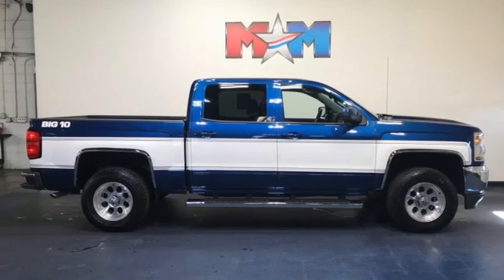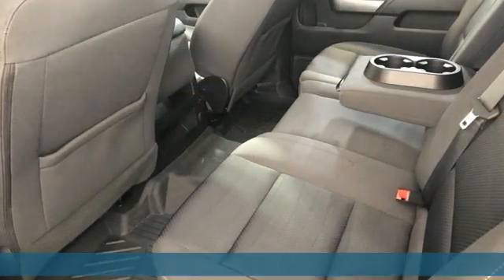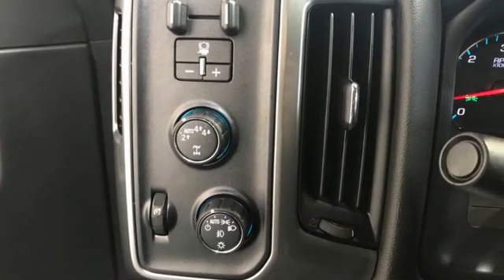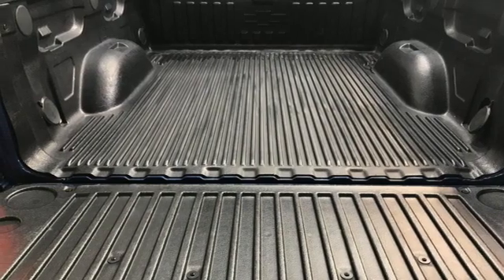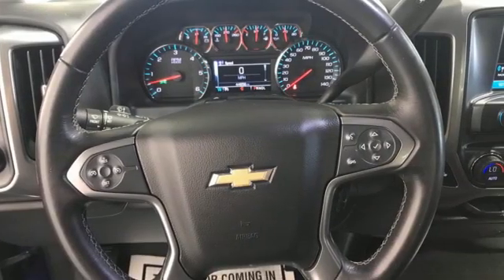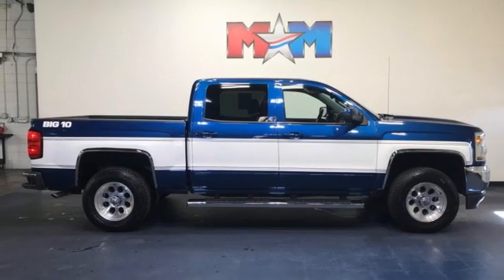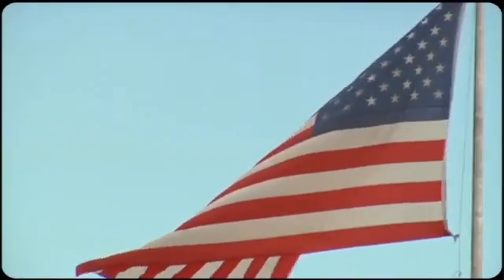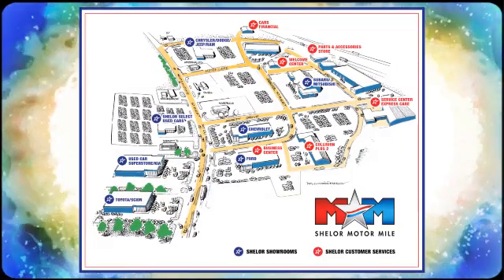Used 2018 Chevrolet Silverado 1500 Christiansburg VA Blacksburg, VA X60294A - SOLD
Year: 2018
Make: Chevrolet
Model: Silverado 1500
Trim: Crew Cab Pickup
Engine: 5.3L 8 Cylinder Engine
Transmission: 6-Speed A/T
Color: DEEP OCEAN BLUE METALLIC
Interior: JET BLACK
Mileage: 44662
Stock #: X60294A
VIN: 3GCUKREC8JG158604
ONLY 44,649 Miles! Heated Seats, Aluminum Wheels, 4x4, Trailer Hitch, Bed Liner, Onboard Communications System, WiFi Hotspot, Back-Up Camera, CD Player, TRAILERING PACKAGE, AUDIO SYSTEM, CHEVROLET MYLINK RADIO.. SEE MORE!br /br /KEY FEATURES INCLUDEbr /4x4, Back-Up Camera, CD Player, Onboard Communications System, Aluminum Wheels, WiFi Hotspot. Satellite Radio, Privacy Glass, Keyless Entry, Steering Wheel Controls, Heated Mirrors. br /br /OPTION PACKAGESbr /ALL STAR EDITION for Crew Cab and Double Cab, includes (AG1) driver 10-way power seat adjuster with (AZ3) bench seat only, (CJ2) dual-zone climate control, (BTV) Remote Vehicle Starter system, (C49) rear-window defogger and (KI4) 110-volt power outlet (Includes (Z82) Trailering Package, (G80) locking differential and (T3U) LED front fog lamps. (N37) manual tilt and telescopic steering column included with (L83) 5.3L EcoTec3 V8 engine. ENGINE, 5.3L ECOTEC3 V8 WITH ACTIVE FUEL MANAGEMENT, DIRECT INJECTION AND VARIABLE VALVE TIMING includes aluminum block construction (355 hp [265 kW] @ 5600 rpm, 383 lb-ft of torque [518 Nm] @ 4100 rpm; more than 300 lb-ft of torque from 2000 to 5600 rpm), TRAILERING PACKAGE includes trailer hitch, 7-pin and 4-pin connectors Includes (G80) locking rear differential. LPO, BED LINER, SEATING, HEATED DRIVER AND FRONT PASSENGER Only available on Crew Cab and Double Cab models. LPO, ALL-WEATHER FLOOR LINER, SEATS, FRONT 40/20/40 SPLIT-BENCH, 3-PASSENGER, AVAILABLE IN CLOTH OR LEATHER includes driver and front passenger recline with outboard head restraints and center fold-down armrest with storage. Also includes manually adjustable driver lumbar, lockable storage compartment in seat cushion br /br /VEHICLE REVIEWSbr /Edmunds.com's review says In Edmunds testing br /br /Tax DMV Fees & $597 processing fee are not included in vehicle prices shown and must be paid by the purchaser. Vehicle information and equipment is based off standard equipment as decoded from VIN and may vary from vehicle to vehicle.br / Chevrolet Ford Chrysler Dodge Jeep & Ram prices include current factory rebates and incentives some of which may require financing through the manufacturer and/or the customer must own/trade a certain make of vehicle. Residency restrictions apply see dealer for details and restrictions. All pricing and details are believed to be accurate but we do not warrant or guarantee such accuracy. The prices shown above may vary from region to region as will incentives and are subject to change.